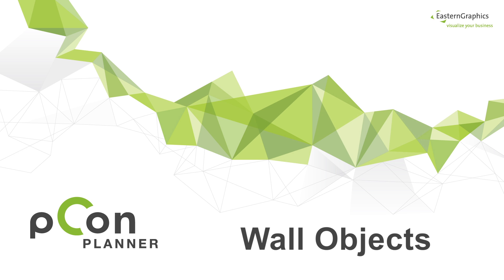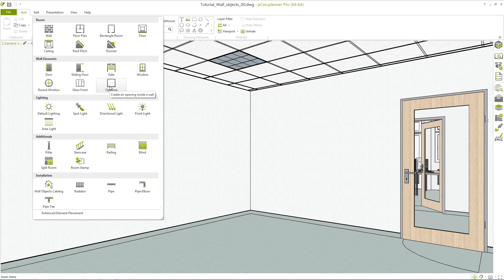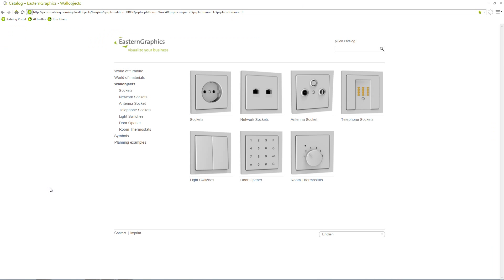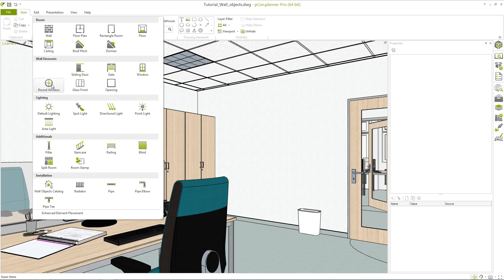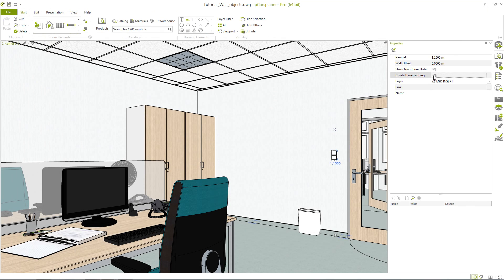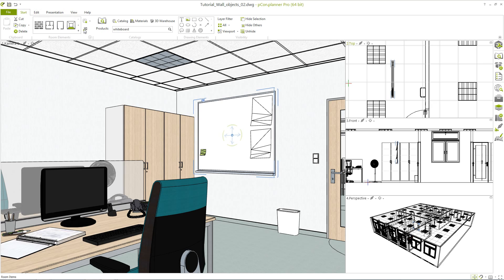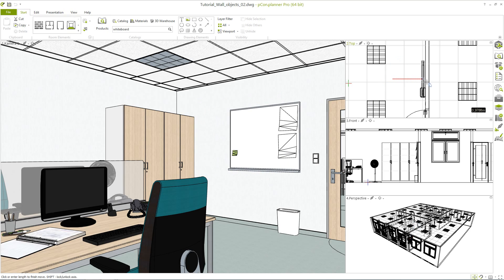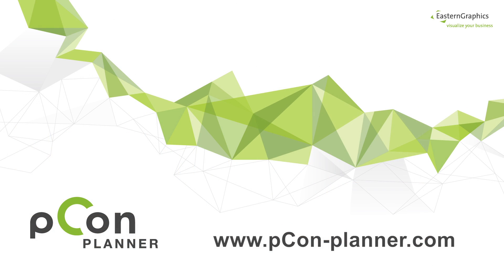Inserting Sockets, Light Switches and other Wall Objects | pCon.planner Tutorial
On our website you can download the new version for free and try the functionalities yourself

The pCon.planner offers a variety of elements that you can insert into walls. There are, for example, windows and doors, wall breakthroughs or radiators. These wall elements were enriched with the wall objects in pCon.planner 7.1. In pCon.catalog you will now find different types of sockets as well as light switches and door openers. In this video tutorial we show you how to use the new functionalities correctly.